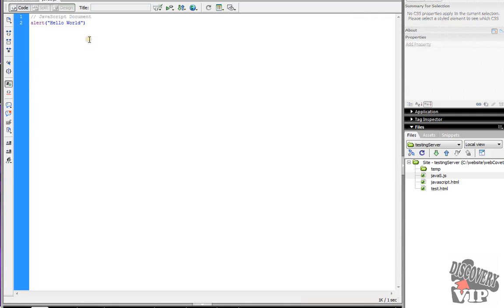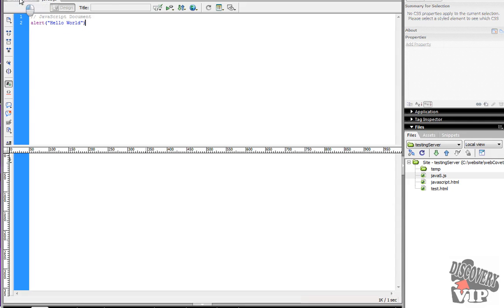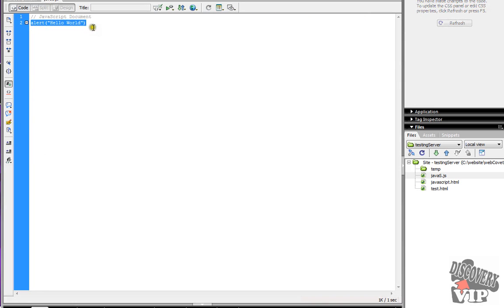Basics of Javascript Calling external files